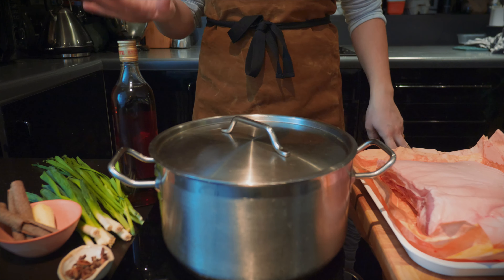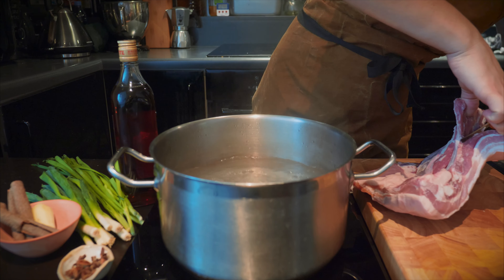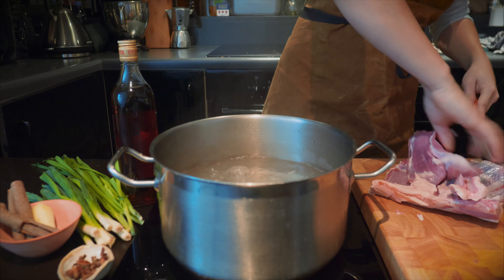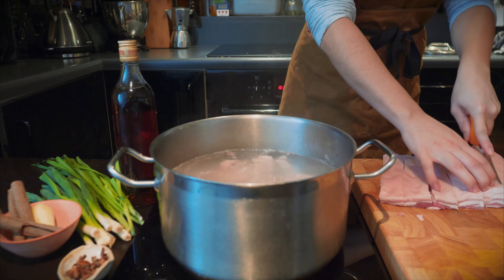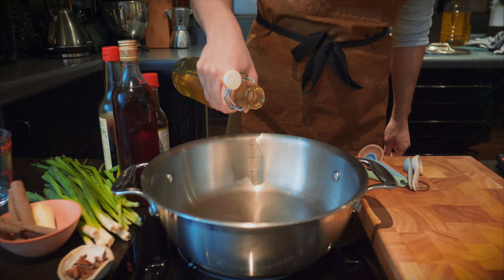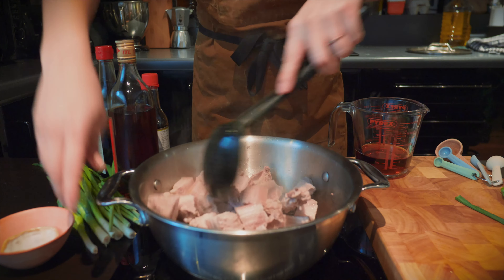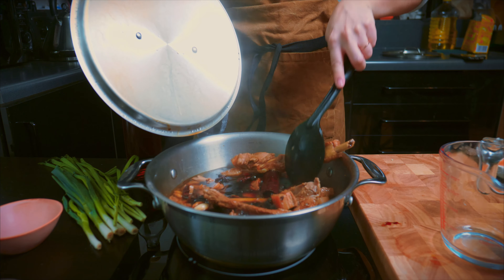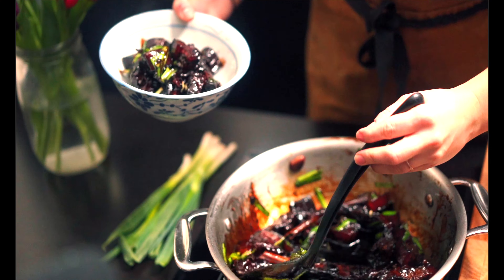Red Braised Pork Belly (Hong Shao Rou)....A CNY Special!! (红烧肉)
Recipe link coming soon.

Thanks for the music...:
Catz n Dogz - I'm the one whos crazy

Produced by Elizabeth & Steele (2019).